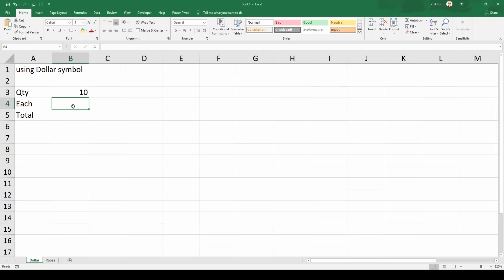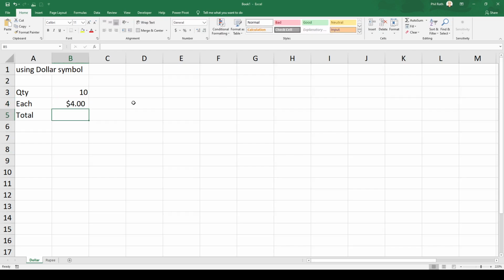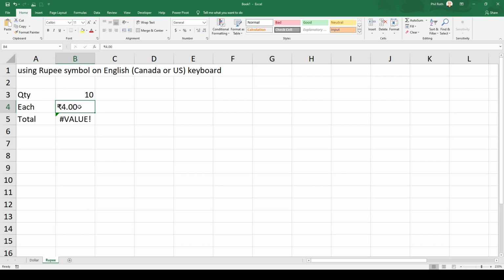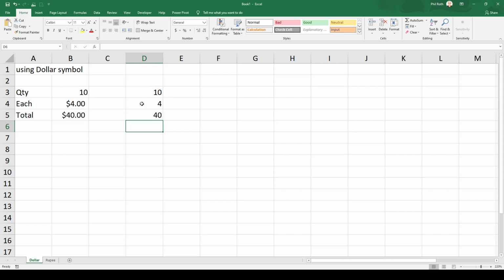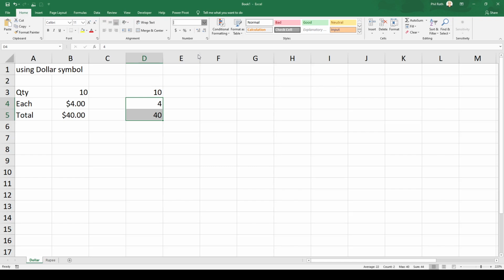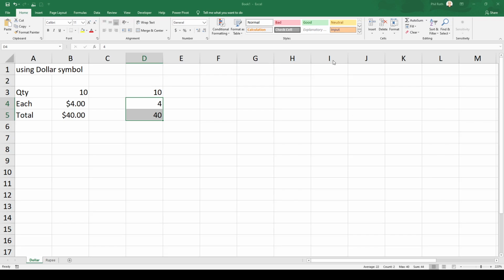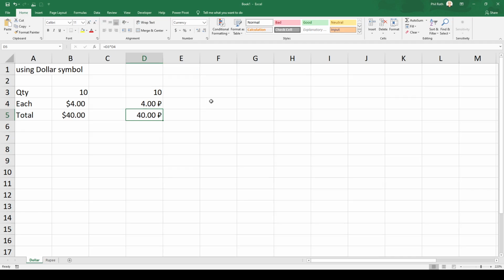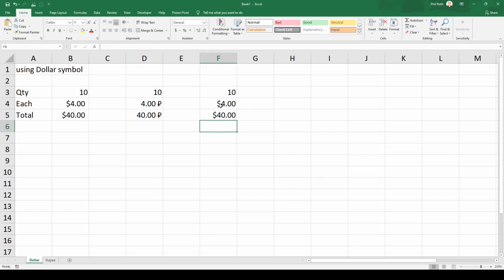Currency Symbol Confusion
There is something in Excel called autoformat, where a cell is formatting simply by typing a dollar sign, followed by the number. This also works for dates and percentages. However, it may not work on a computer with an international keyboard. This is an unedited video, responding to student requests on how to get this to work.